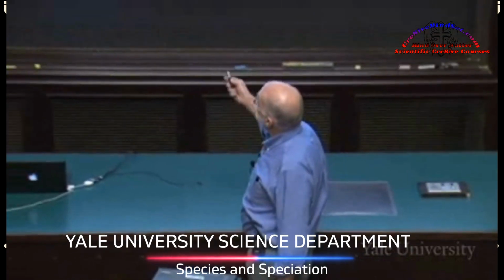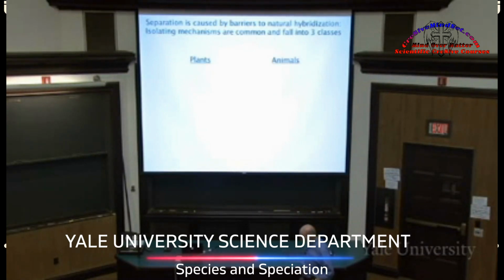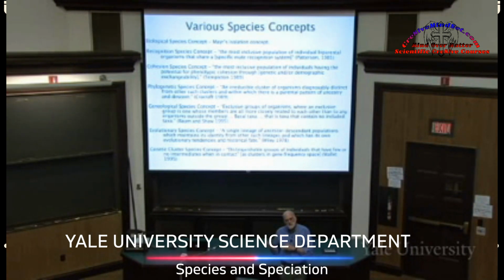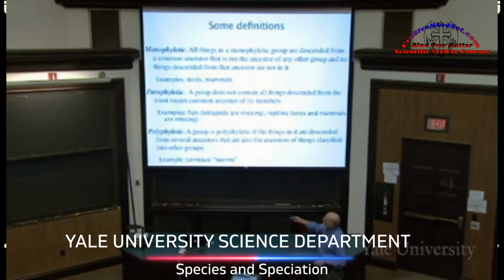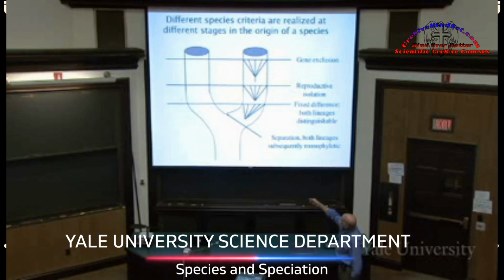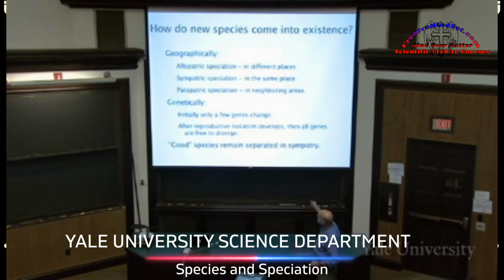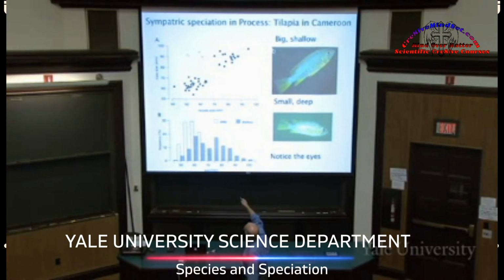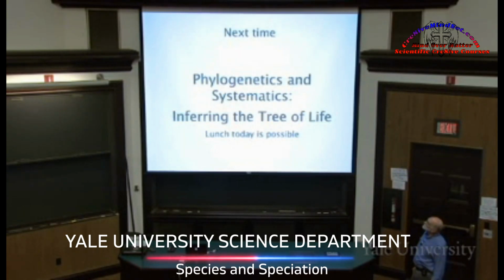Cre8iveMindSet.com presents: YALE UNIVERSITY SCIENCE DEPARTMENT (Lecture: Species and Speciation)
I'll focus on my LIVE SHOW as soon as this channel has reached 1,000 subscribers!!! This channel is suited for a very specific audience.

Any disputes based on copyright law will be addressed immediately.

In this video, I'll be running my pilot program "The Demise of the Rise of the Moor". These pilot episodes are the earliest developments in REY AZUL SOVEREIGNS' new program DELTA WAVE.

Delta Waves are the slowest brain wave type with the highest amplitude (wavelength). These brainwaves are most commonly observed in people during deep sleep when no dreaming occurs.  They are primarily located in the brain’s right hemisphere during stages 3 and 4 of sleep and increase in intensity as the sleep becomes more profound. If you’ve ever awakened confused, irritable, and disoriented, this is likely because you woke up in the middle of your delta brainwave sleep stage.

Besides favoring deep sleep, reaching this mental state has many benefits (5):

Improves memory performance by improving hippocampus function
Induces a deep state of body relaxation
Promotes the release of human growth hormone
Although Delta waves are vital to deep, restorative sleep, they can affect brain performance if they’re prominently experienced during the waking hours. Therefore, excessive Delta waves during the day have been associated with brain injuries, learning problems, and ADHD. The lowest frequencies are delta. These are less than 4 Hz and occur in deep sleep and in some abnormal processes. It is the dominant rhythm in infants up to one year of age and it is present in stages 3 and 4 of sleep. It tends to be the highest in amplitude and the slowest waves. We increase Delta waves in order to decrease our awareness of the physical world. We also access information in our unconscious mind through Delta.